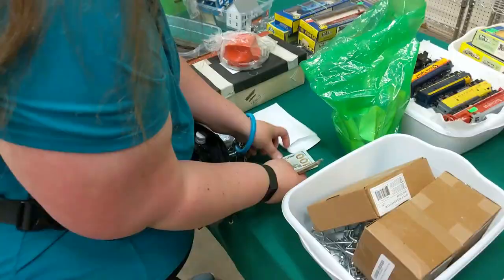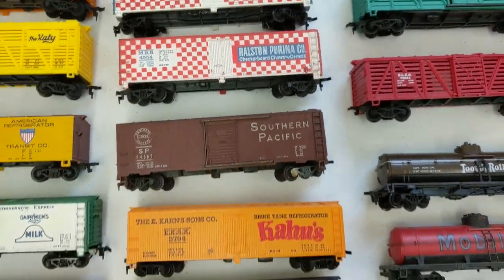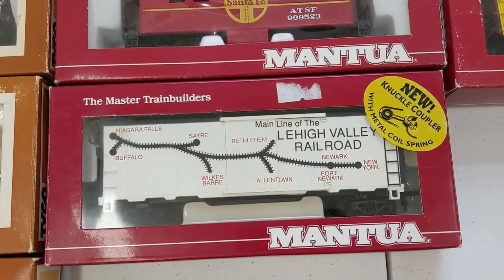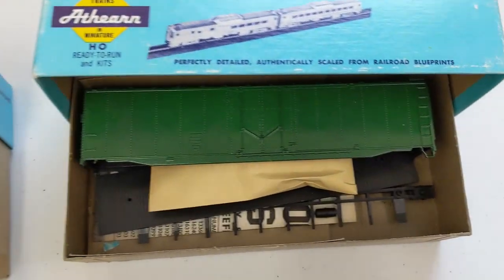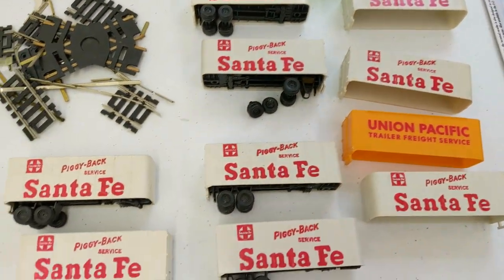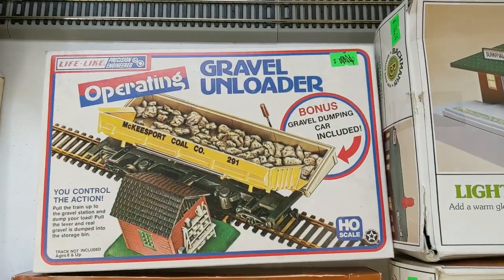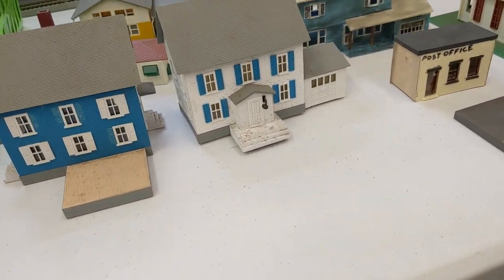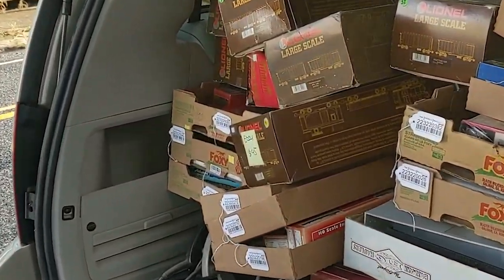We bought a Model Train Shop!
It's time to sort some trains! Let's see what we got!

0:00 Intro
0:29 Locomotives
1:53 Freight and Passenger Cars
8:53 Various New & Used Items
13:24 Buildings
14:01 Misc Items
15:14 Off The Tracks
15:28 Interview